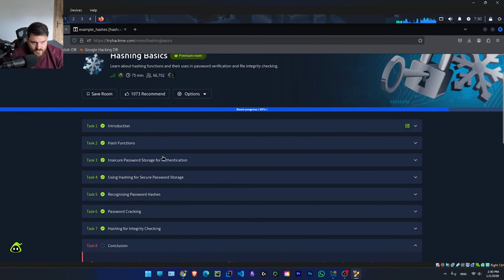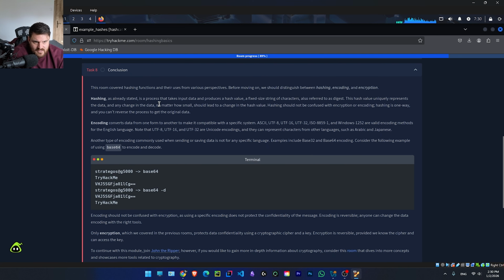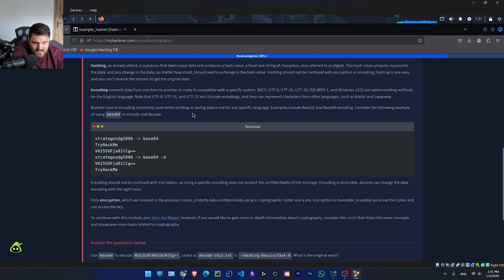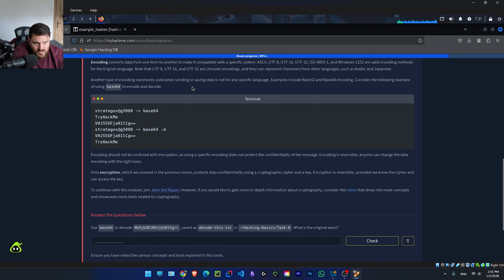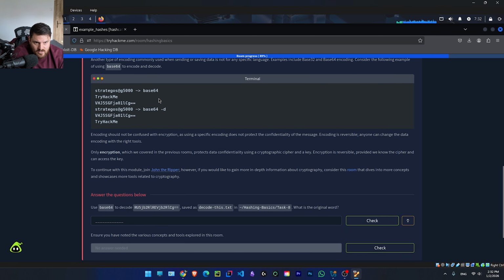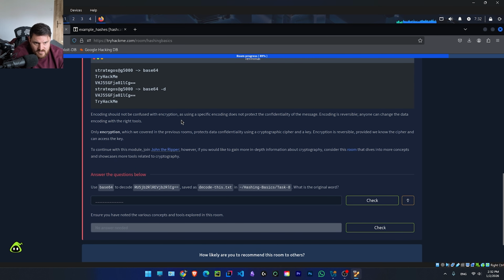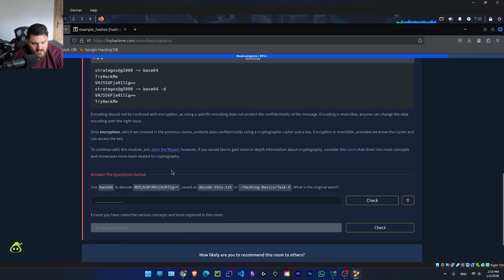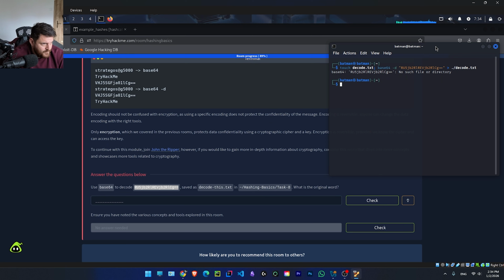Hashing Basics | Task 8 - Conclusion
Room: Hashing Basics

Learn about hashing functions and their uses in password verification and file integrity checking.

⏱️ Timestamps
00:00 - Room Theory
02:12 - Room Questions